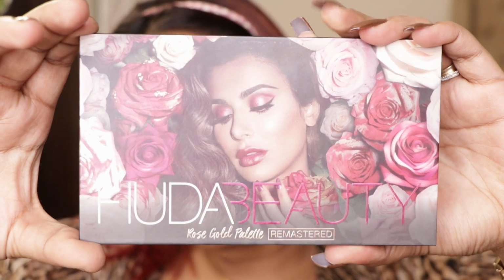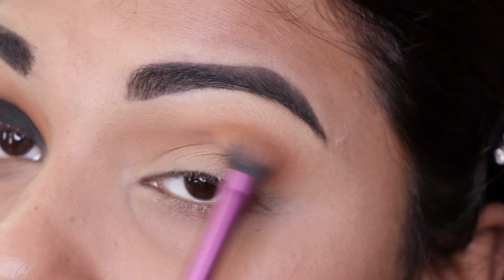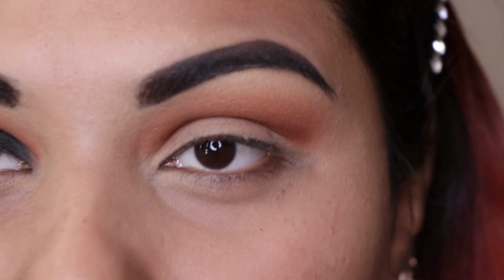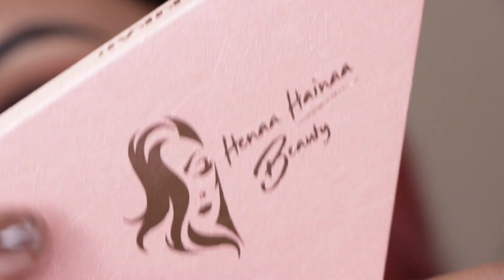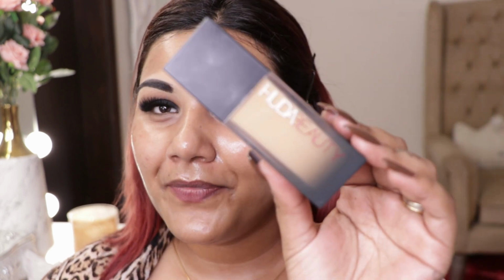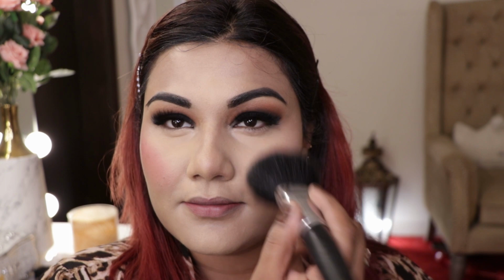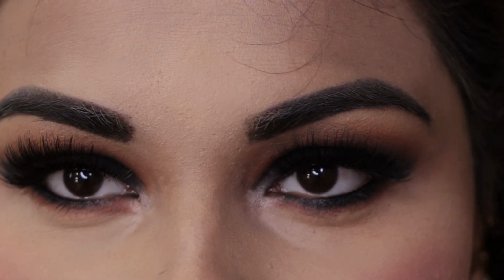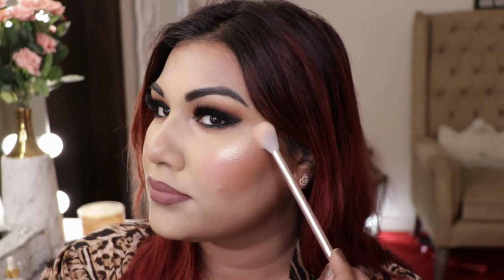Valentines date night glam makeup| smokey eyes nude lips makeup tutorial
Valentines date night glam makeup..
Smokey eyes & nude lips

Products used:
@bobbibrownindia vitamin enriched face base
@farsalicare rose gold elixer
@hudabeauty faux filter foundation
@hudabeauty overachiever concealer
@lakmeindia 9-5 blush (coral punch)
@bobbibrownindia bronzer (dark 3)
@bobbibrownindia highlighter (bronze glow)
@smashboxindia photofinish primer water

Eyes:
@nyxcosmetics_in eye shadow base
@hudabeauty rose gold remastered palatte
@nyxcosmetics_in epic ink liner
@lakmeindia inconic kajal
@kikomilanoindia eye pencil (3)
@henaahainaabeauty eyelashes (barirah)

Lips: @maccosmeticsindia liquid lip (topped up with brandy)